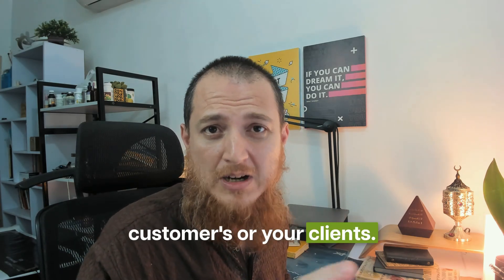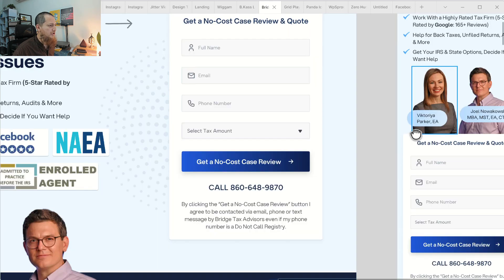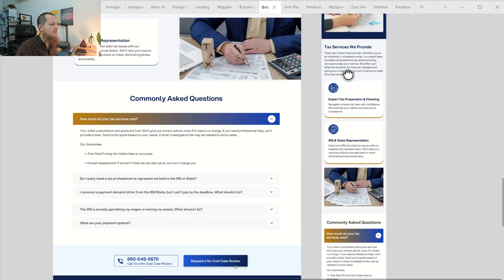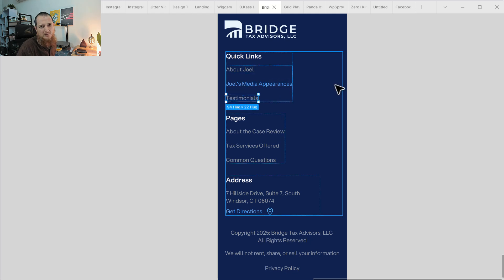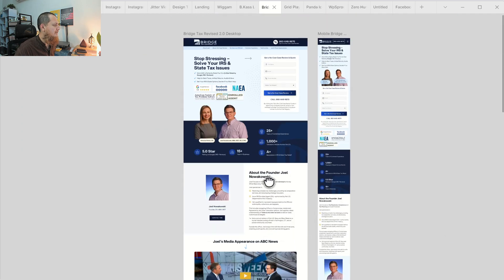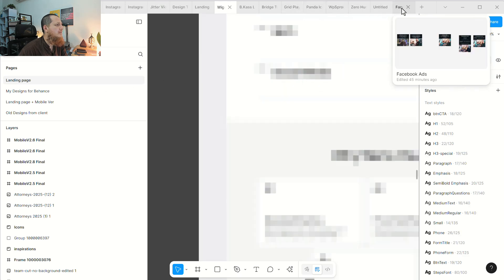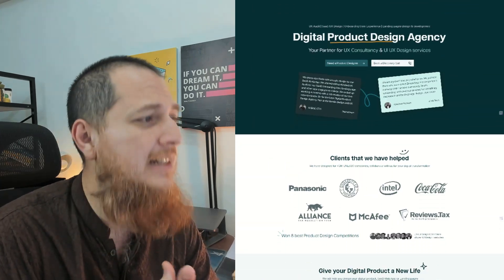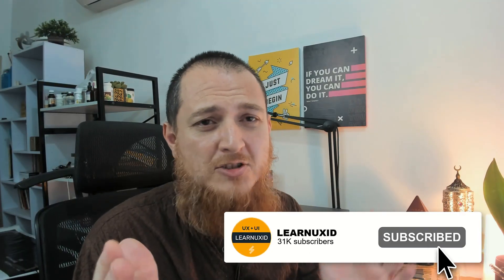STOP Making These Figma Responsive Web Design Mistakes NOW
Stop just stacking elements vertically for mobile! In this video, I’ll walk you through my actual responsive web design process using Figma, where I go beyond the basics and show how to adapt your layout to different screen sizes — especially mobile and tablet.

As a UI/UX and web designer, I often see beginners simply shrinking or stacking desktop layouts, which doesn’t result in a great mobile experience. Instead, I’ll show you how to intelligently redesign components, adjust hierarchy, spacing, navigation, and even rethink content for smaller screens.

You’ll learn the difference between responsive vs adaptive design, and how to decide what’s best for your project. Whether you’re building a landing page or an entire website, this Figma tutorial will help you build mobile-first designs that actually work.

👨‍💻 This video is perfect for:

    📌 UI/UX designers learning responsive design
    📌 Web designers creating mobile-friendly landing pages
    📌 Figma users who want to master layout design
   📌 Developers who want to understand responsive thinking

For Product Design, Web Design, SaaS UX Design projects and discovery call